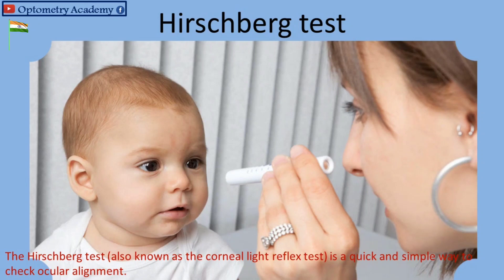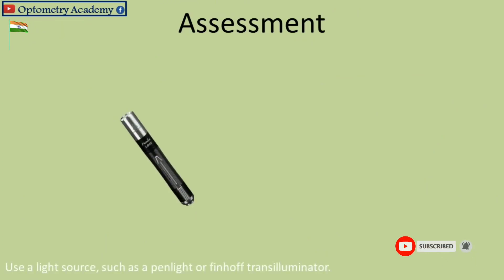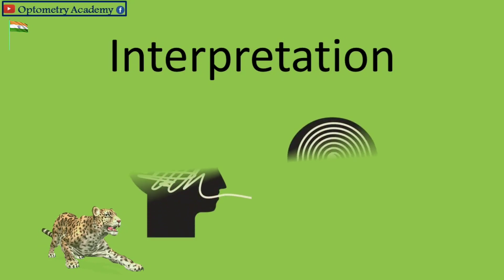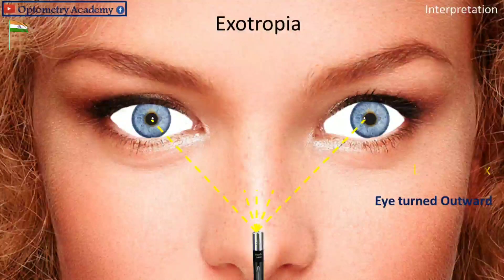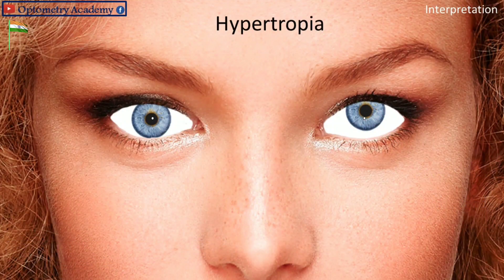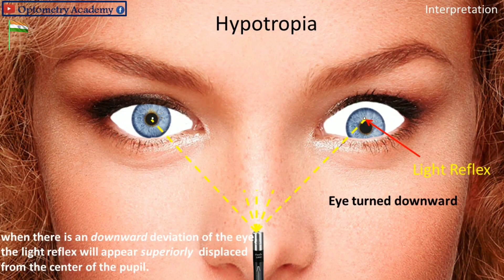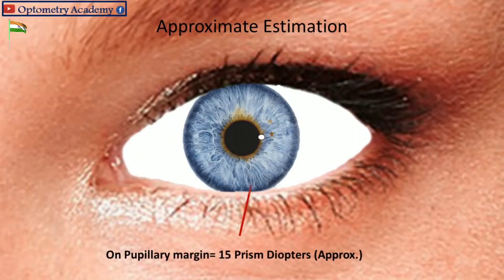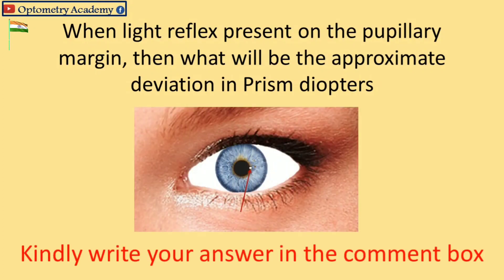Hirschberg Test | Corneal Light Reflex Test | CLR | HBRT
0:00 Introduction
0:15 Hirschberg test
0:38 Assessment
1:14 Normal
1:33 Exotropia
2:06 Hypotropia
2:57 Approximate Estimation